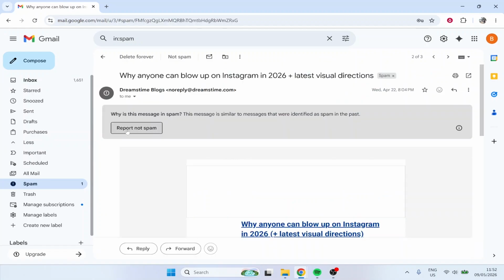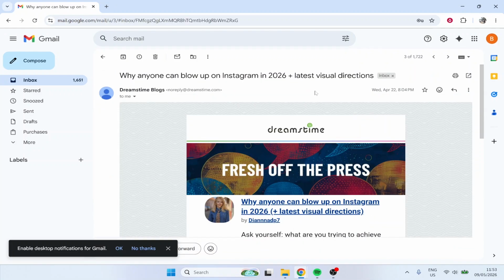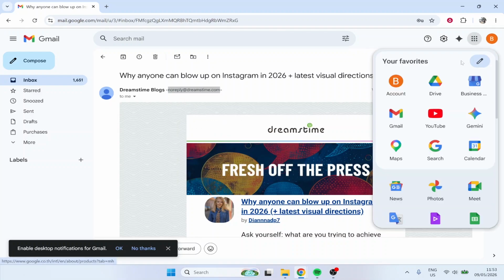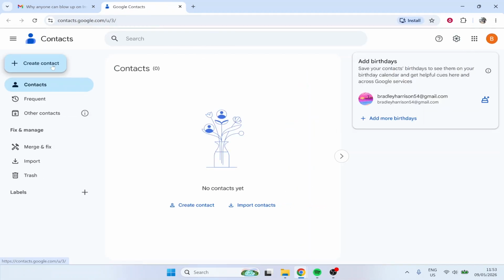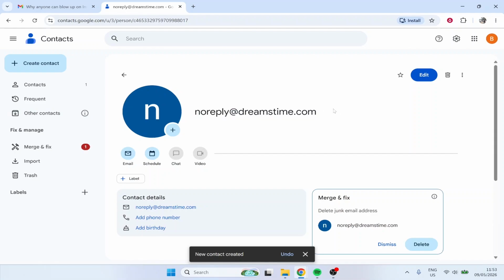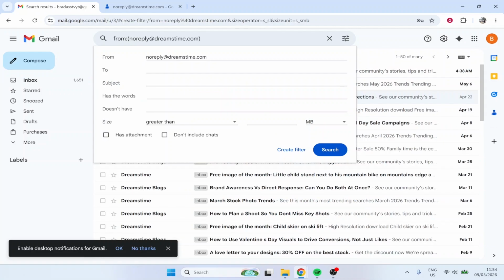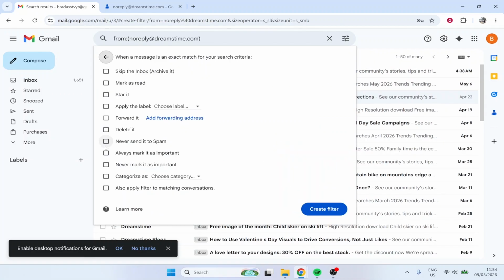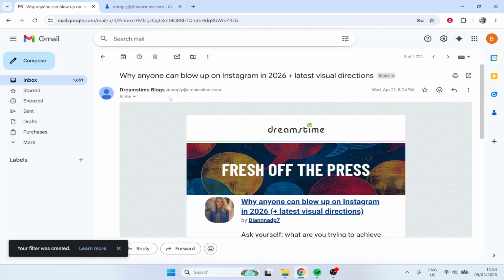How To Stop Emails Going To Spam in Gmail (Step By Step)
In this video, I show you how to stop emails going to spam in Gmail. Follow this tutorial and guarantee future mail to go to your inbox instead of the spam folder. Did this video help? Thanks!